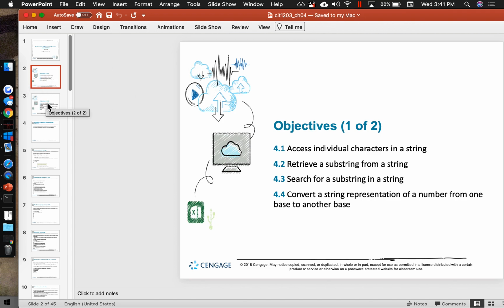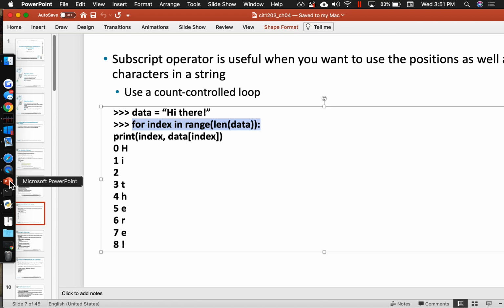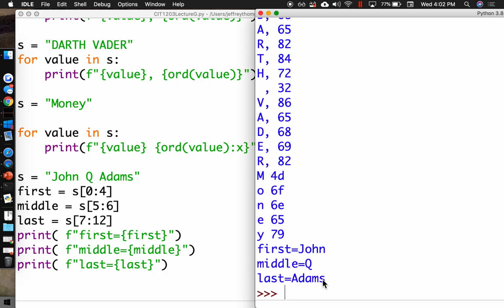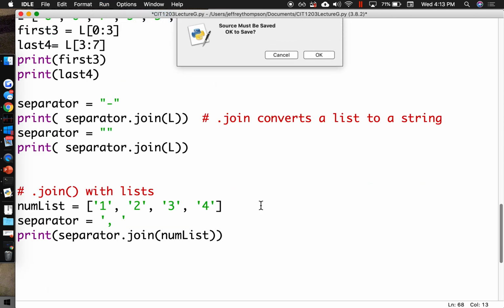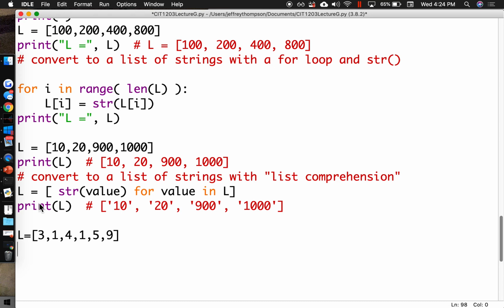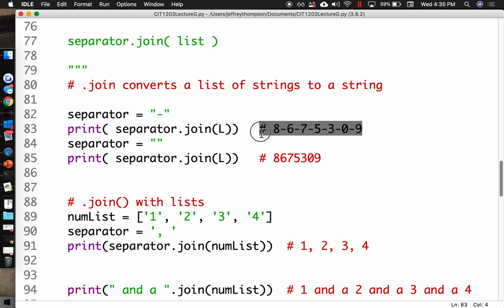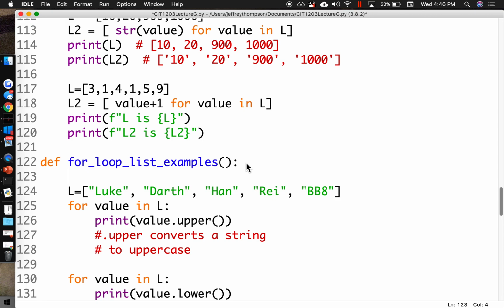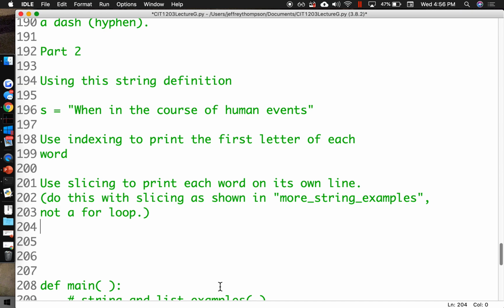CIT1203#5265 Lecture G - Chapter 4 thru page 9